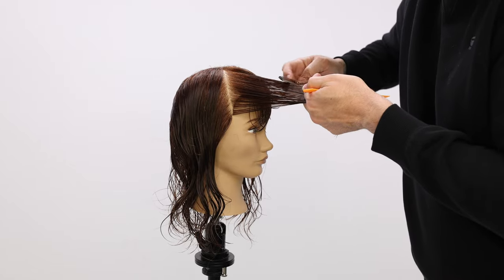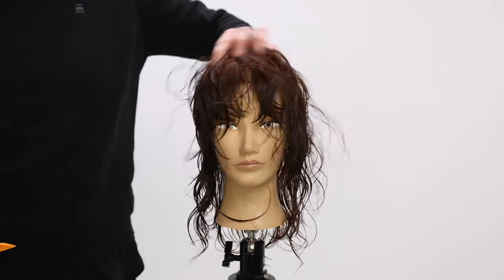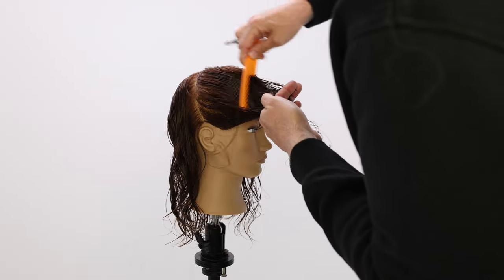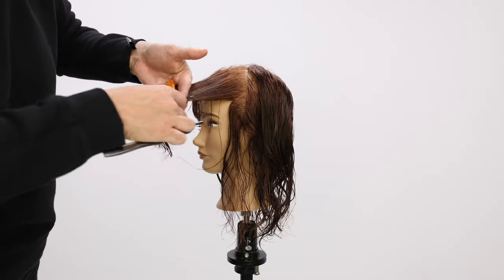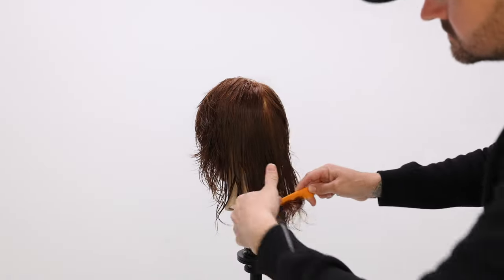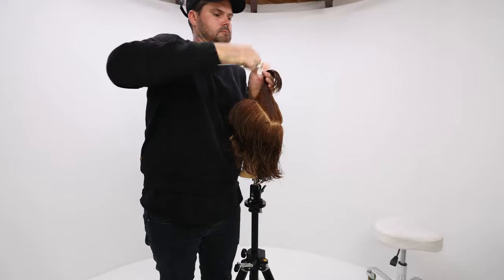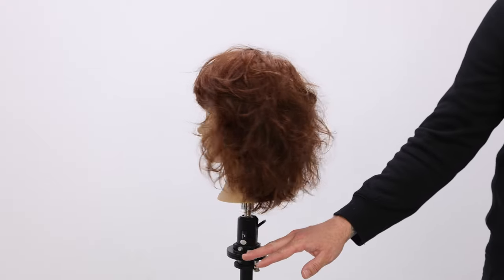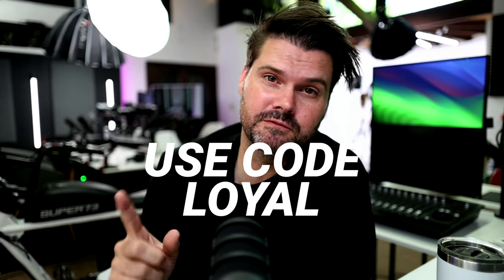Medium Textured Layered Haircut | EVORZR PRO